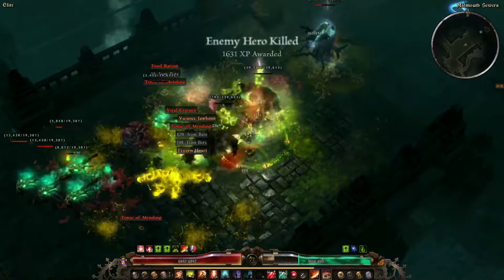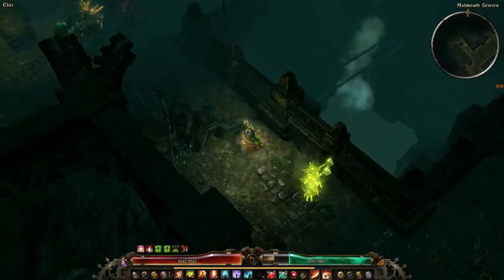Tyrannical Titan of Terror! - Ravenous Earth Oppressor leveling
Reign with an Acidic fist, and shake your enemies to pieces with this tanky caster-esque build.